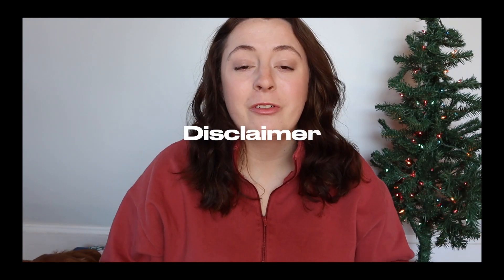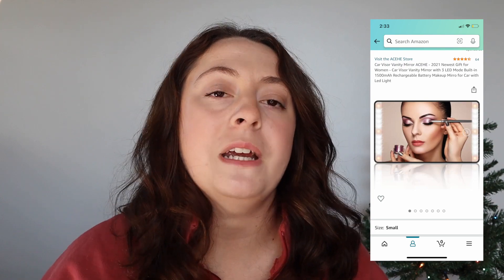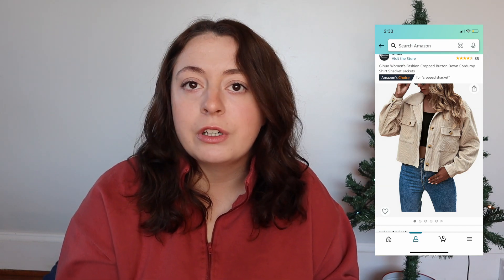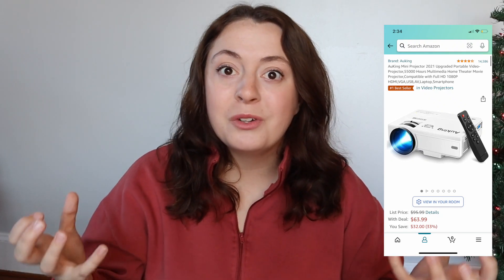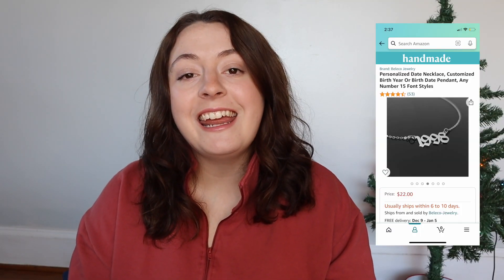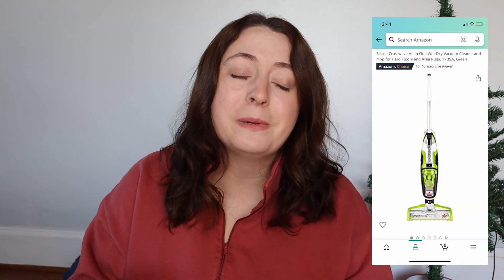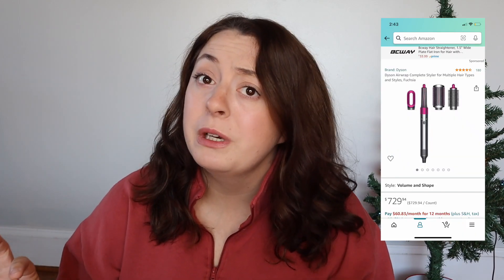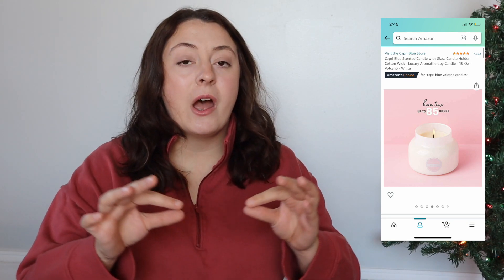CHRISTMAS GIFTS for your GIRLFRIEND / AMAZON GIFT IDEAS 2021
Here are some GIFT IDEAS from AMAZON that you can buy your GIRLFRIEND for CHRISTMAS!

If you are reading this comment 'dicing'! LOL